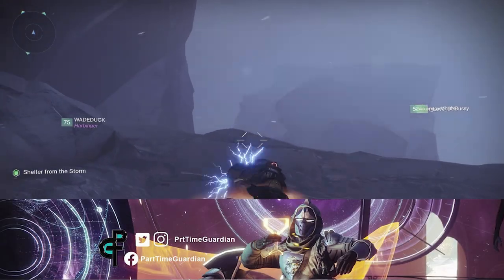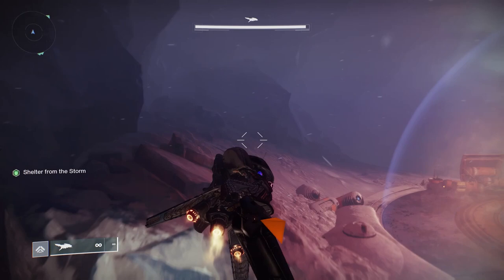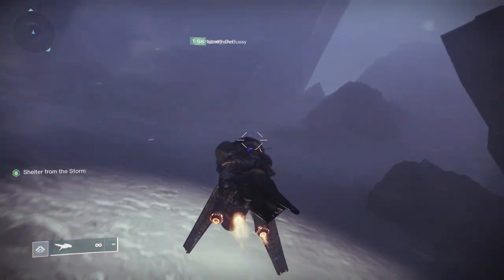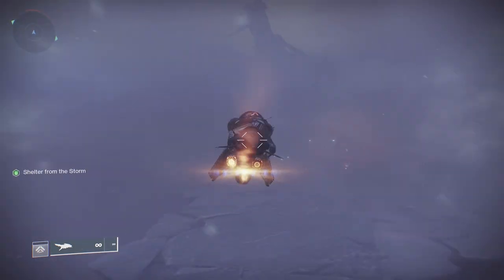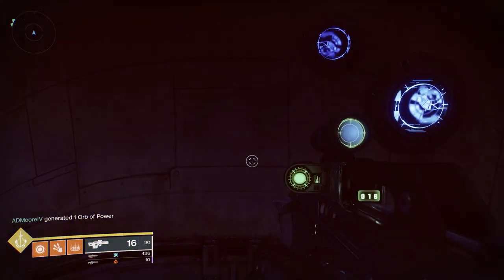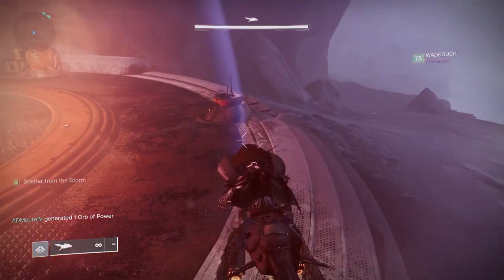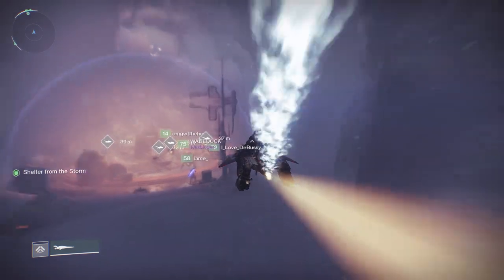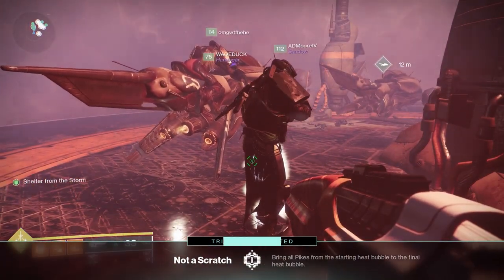Easy cheese to get not a scratch achievement and deep stone crypt sparrow.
In this video PartTimeGuardian will discuss a cheese to get the not a scratch triumph that awards the deepo stone crypt raid exotic sparrow retrocausality.  Learn how to get shelter from the storm perk permanently with this glitch that will prevent frostbite and allow you to move all of the pikes to the final bubble.  If you have a fireteam struggling with this learn how to help them get to the end easily to allow everyone to get the triumph.